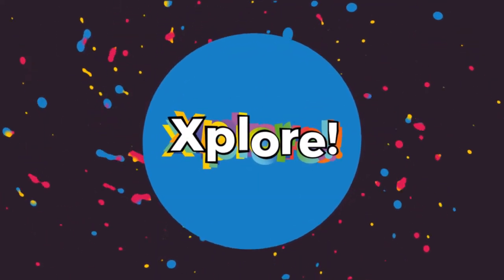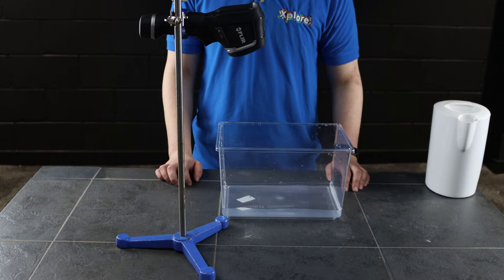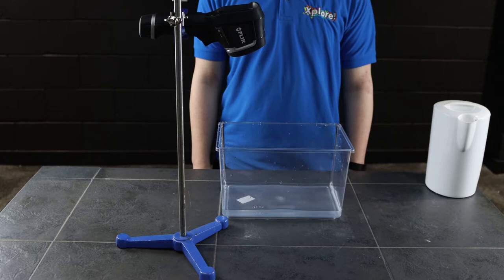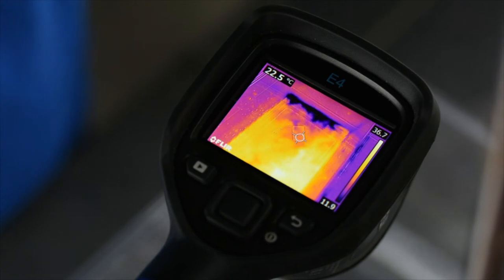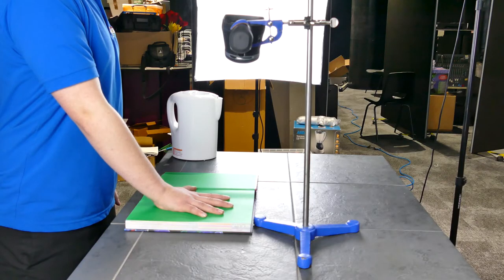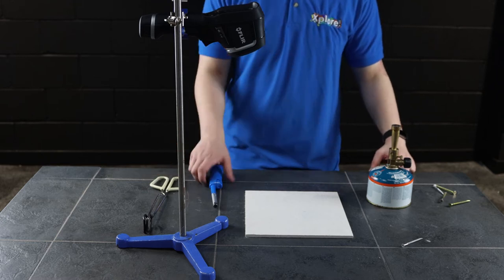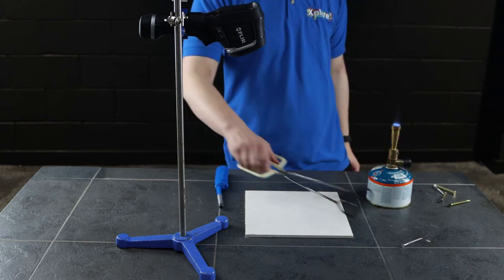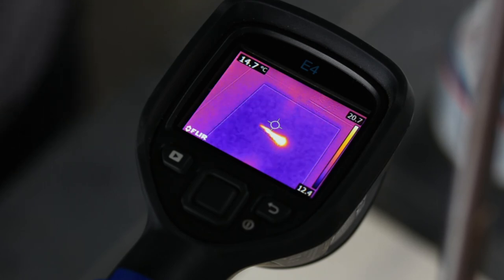St David's Day - James Webb Space Telescope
To celebrate St Davids day Xplore! is bring a short series of videos all about welsh science and technology. We start by looking at the James Webb Space Telescope.